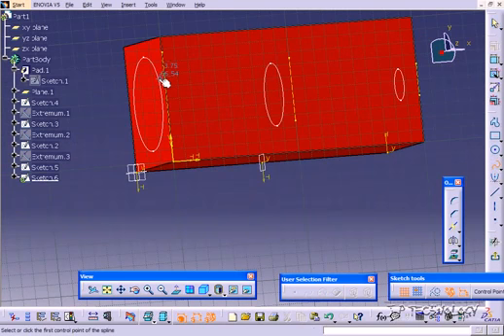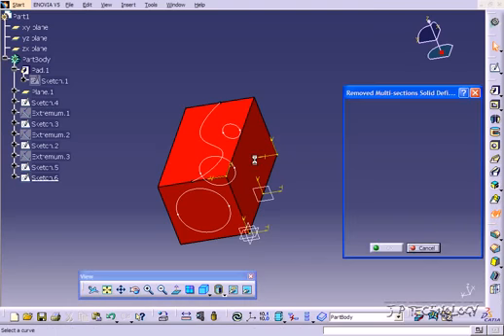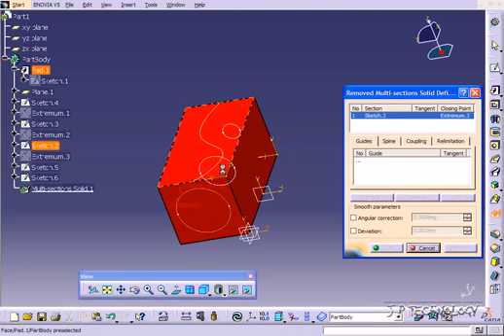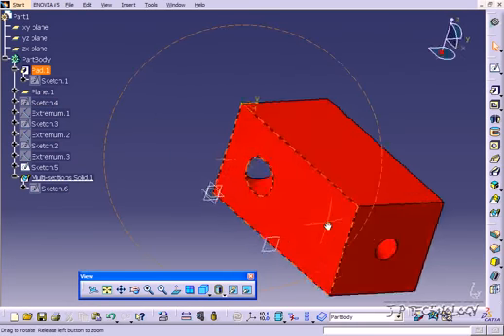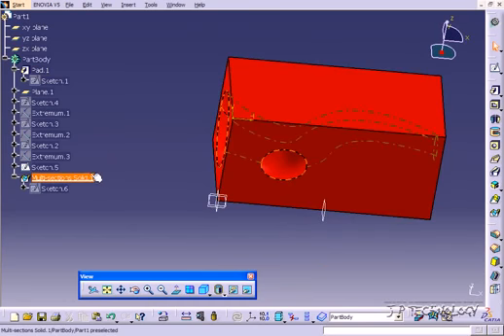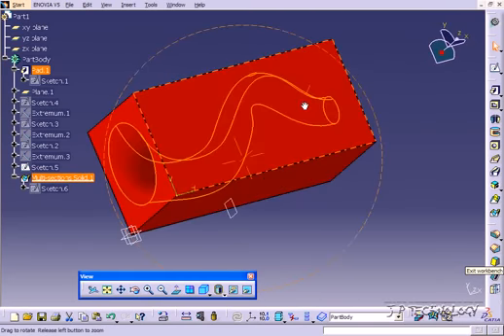Bài 58 Advanced Removed Multi Section Solid - Học CATIA V5 với Thanh Hải